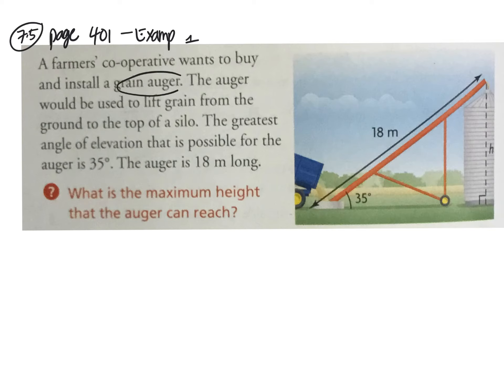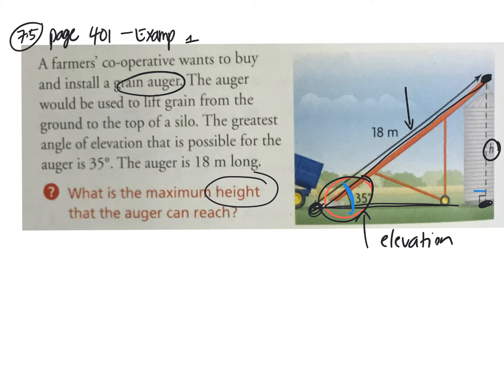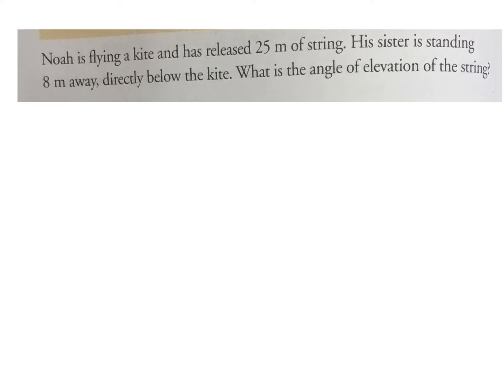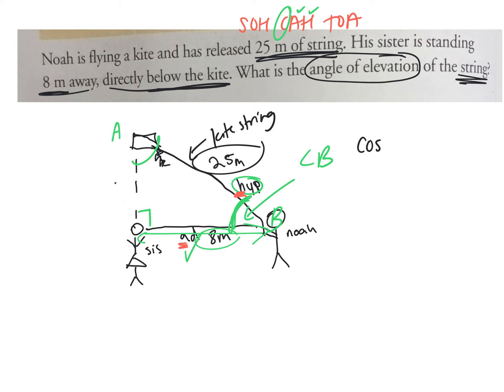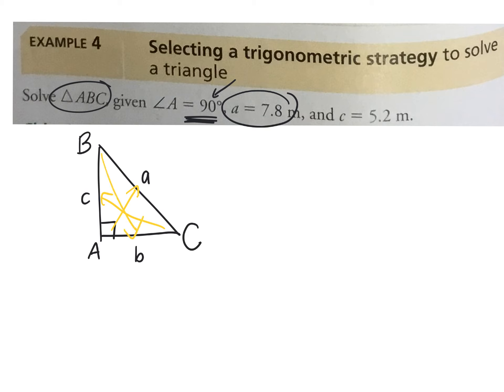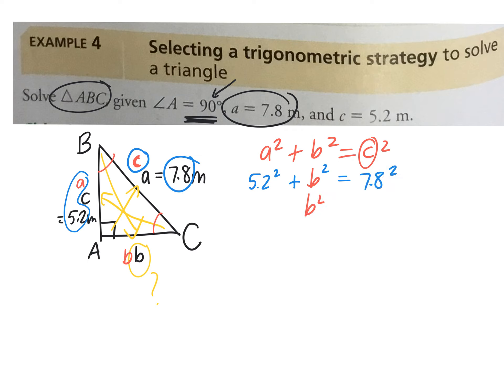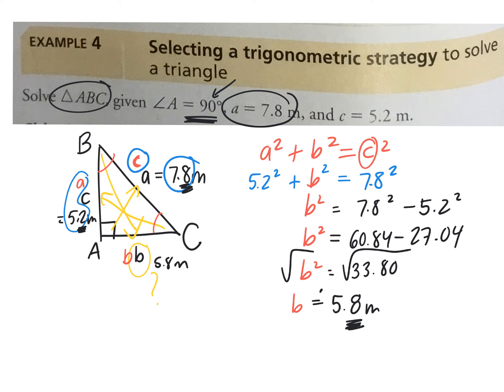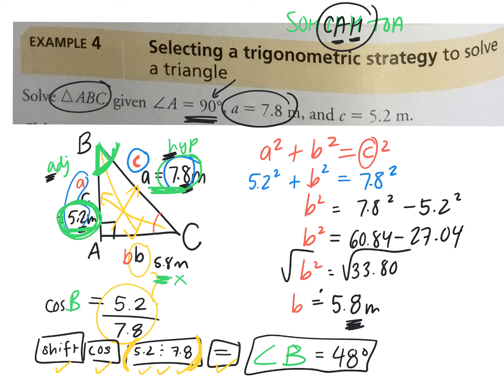How to Use Primary Trig Ratios for Right Angle Triangles (Grade 10)